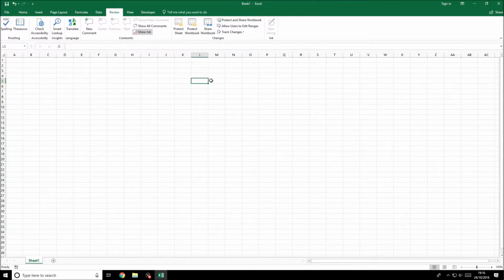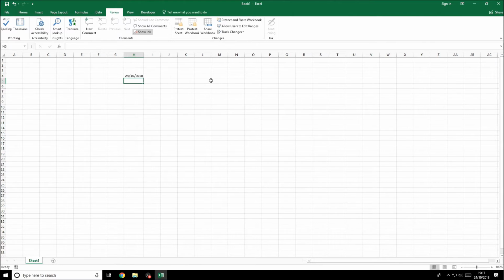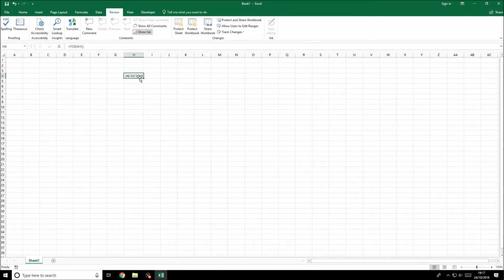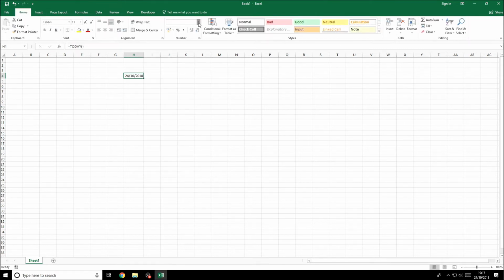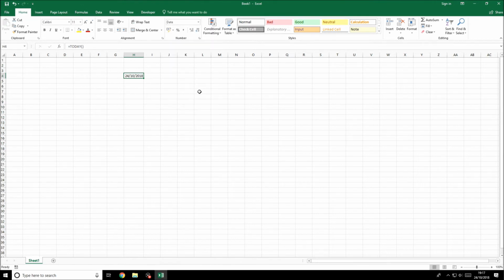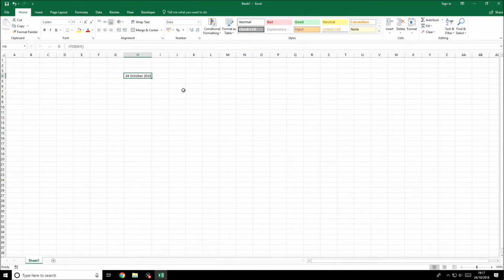How to Get Today's Date Automatically in Microsoft Excel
This video will show you how to automatically get today's date in Microsoft Excel. This will constantly update with the correct (today's date). This could be used to save time changing the date, for example when printing or creating invoices. I will also show you how to format the date to a different type! Here's the video showing you how to format dates in more detail: